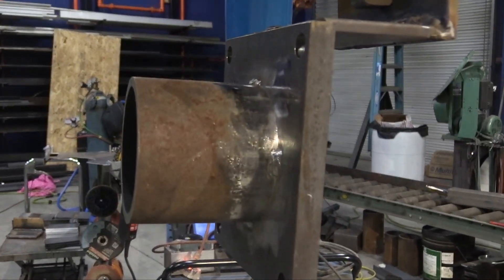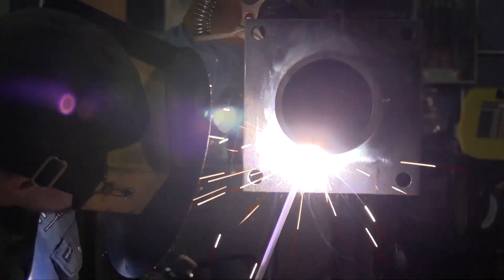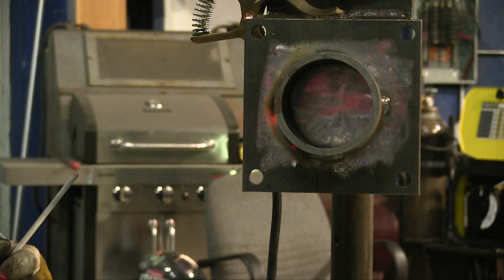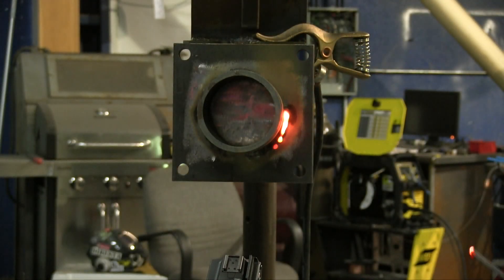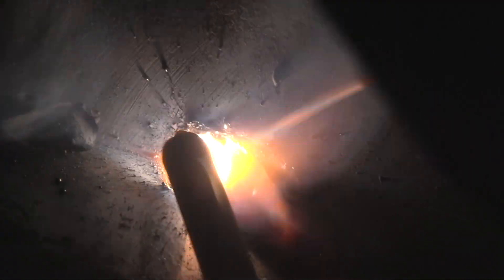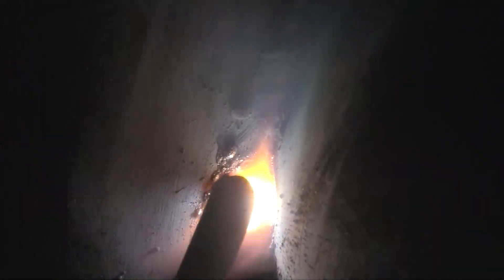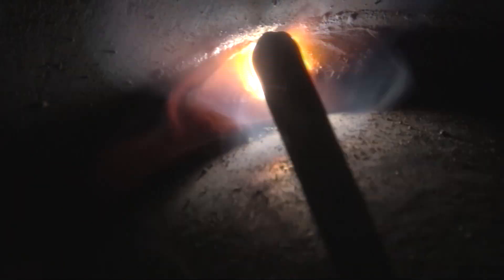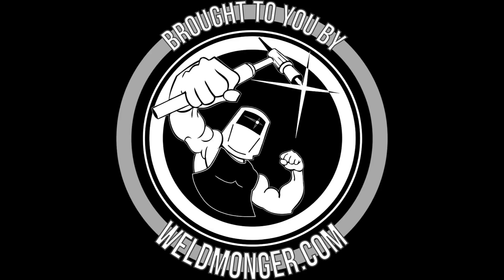7018 5/32" Stick Welding - 5F Joint Tube to Plate | Welding Tips & Tricks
A 5F weld is a tube to plate weld where the axis of the tube is horizontal, and the plate is vertical.
It requires being able to weld in overhead, vertical, and horizontal positions and can be challenging.

In this video, Andrew Cardin uses 5/32" 7018 low-hydrogen electrodes to weld this 5F joint.
145 amps using a Lincoln Powermig 210mp.